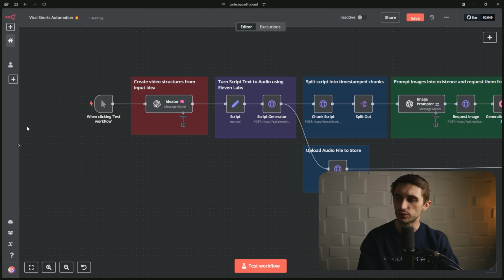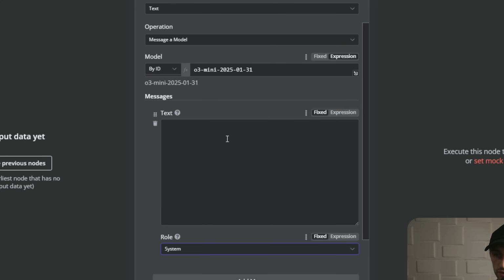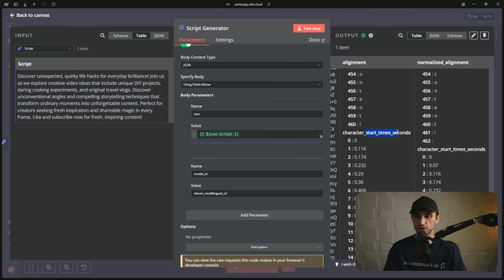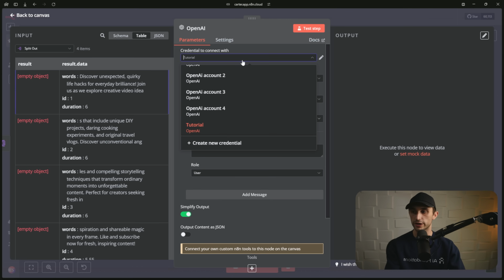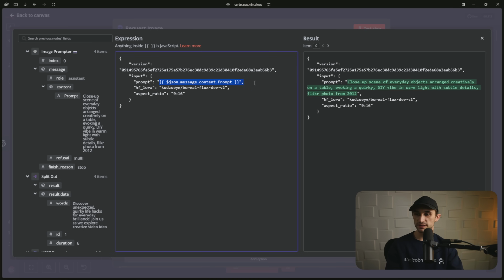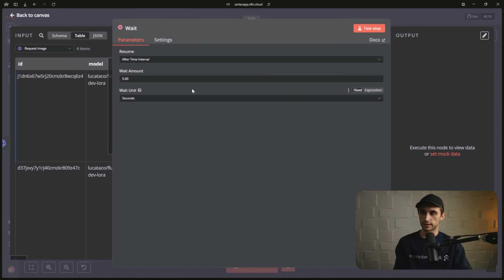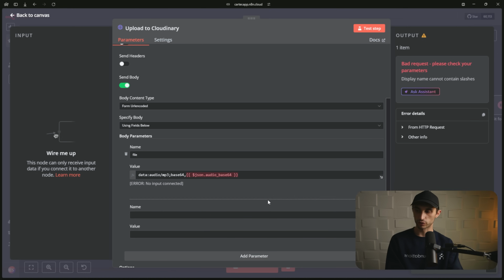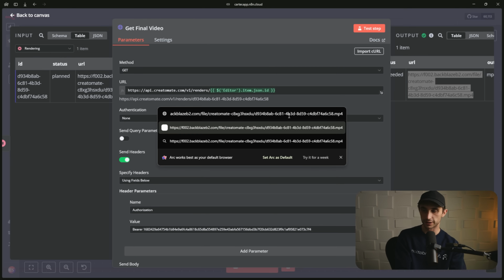n8n Automation: Insane Youtube Automation! (n8n tutorial)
In today's video I show you how to create a faceless youtube channel with n8n. You can generate automated youtube videos using n8n. The time is finally here! Enjoy as we build this n8n automation in a step-by-step n8n tutorial.

Chapters:
0:00 - n8n automated youtube
0:29 - n8n workflow demo
2:00 - automated youtube example showcase
2:37 - how to get the template
3:40 - what sets ai foundations apart
5:20 - creating the ideator with chatgpt o3
9:25 - using eleven labs api
13:20 - base64 timestamped
14:40 - code in n8n with 0codekit
16:50 - using json stringify in n8n
17:20 - cleaning json with n8n
19:00 - split out items in n8n
20:00 - image prompting in n8n for youtube automation
24:15 - using flux in n8n with replicate
27:00 - using flux lora repos
29:10 - improving faceless youtube style
33:18 - the n8n wait node
34:30 - generating ai videos on n8n
38:00 - uploading audio files for n8n automation
42:10 - automated video editing with n8n
44:00 - getting creatomate credentials
45:30 - json to video in n8n
46:15 - final youtube automation demo
46:55 - how to join ai foundations